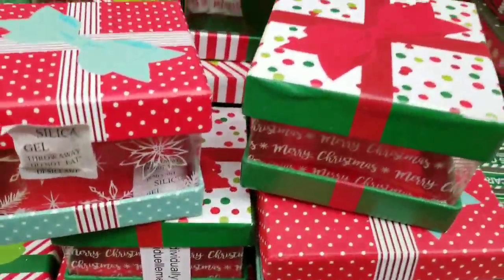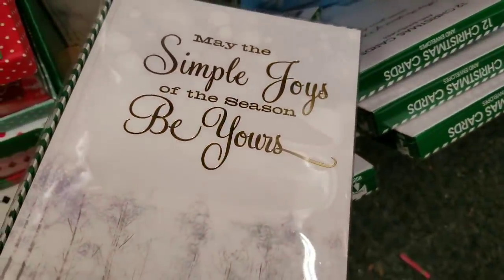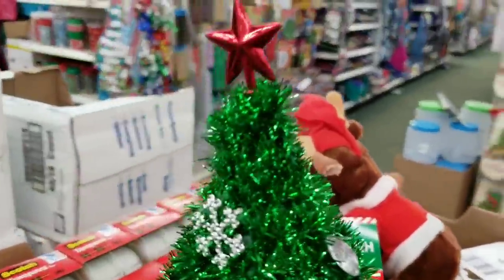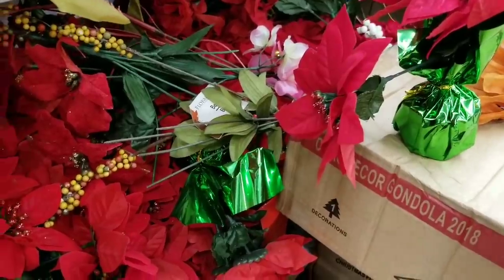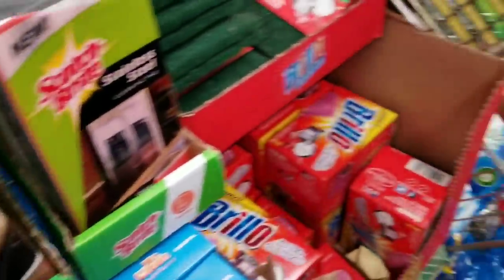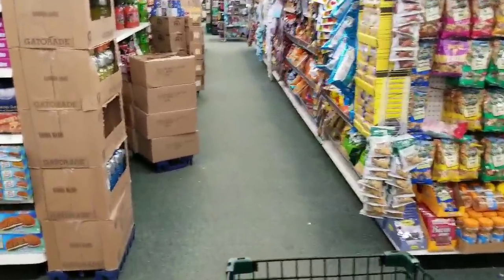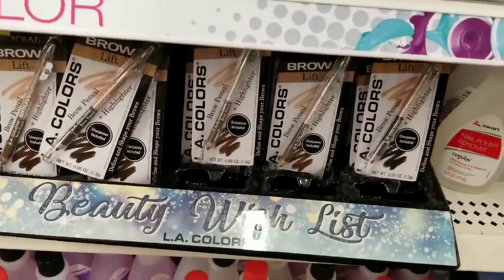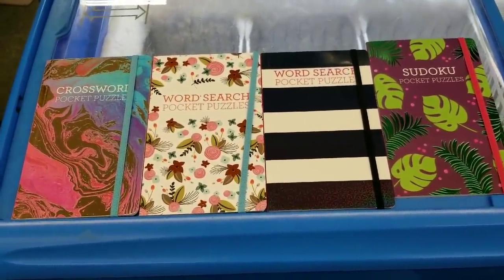NEW ITEMS AT DOLLAR TREE 11|2018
Thank you so much for shopping with me today
at the ever so addictive Dollar Tree :)

Happy Holidays!